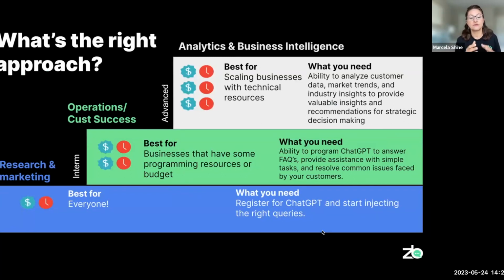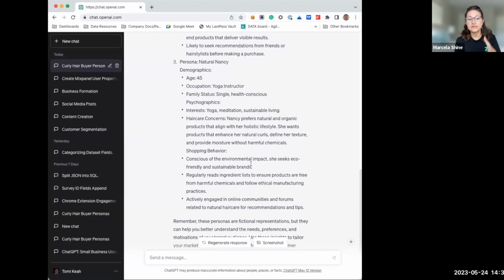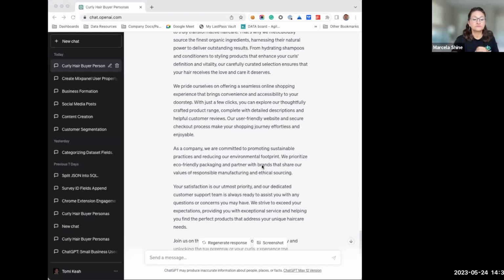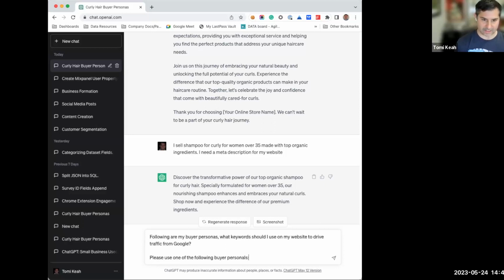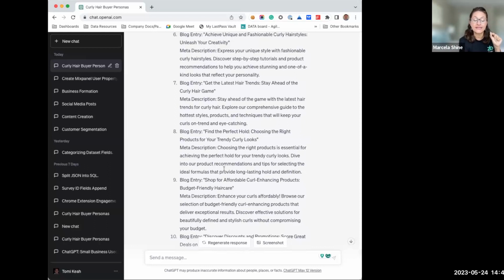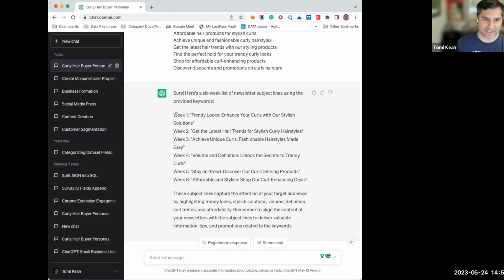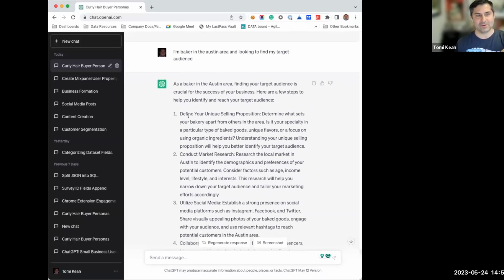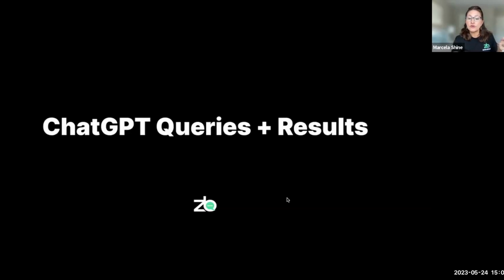How to Use ChatGPT to Work for Your Small Business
Streamline Your Marketing Strategy with ChatGPT: A Time-Saving Webinar for Small Business Owners

Small business owners, learn to streamline your marketing efforts, save time and finally understand "where do I start?" when it comes to marketing for your small business.

Learn how to leverage the AI language model, ChatGPT, to:

1. Gain valuable insights on crafting buyer personas
2. Optimize your website's onsite SEO and write meta descriptions
3. Research keywords
4. Use keywords to generate valuable blog content
5. Create a newsletter and social media plan within minutes

This framework will teach small business owners a proven method they can use month after month to simplify their marketing efforts.